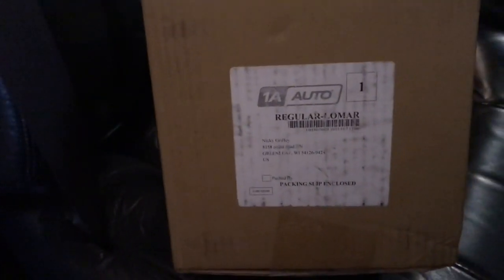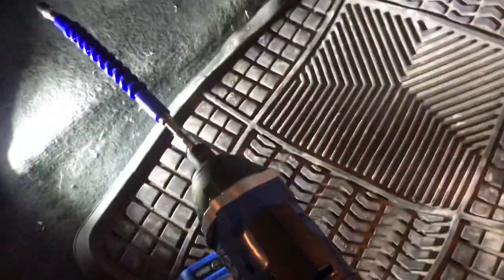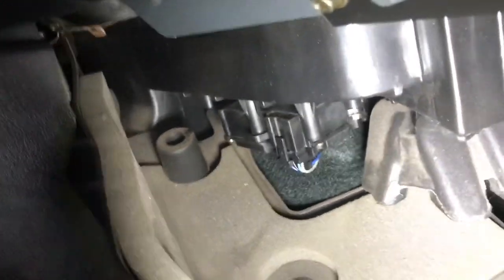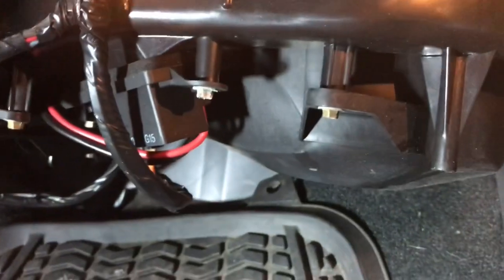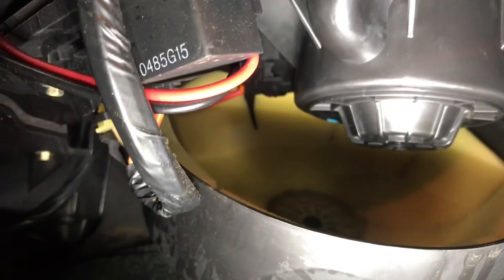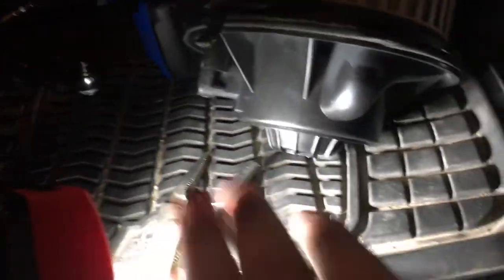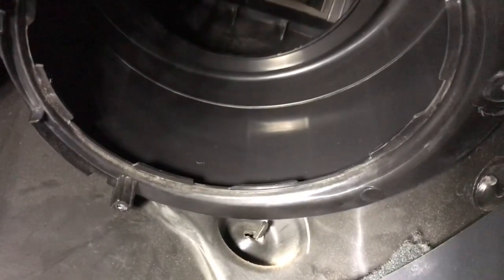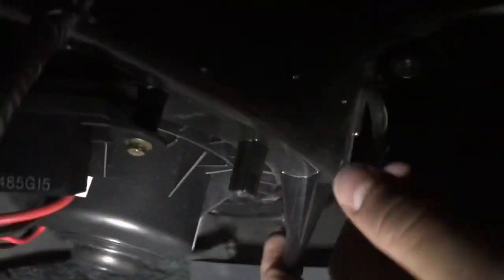How to replace the blower motor in a 2001 Chevy Silverado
Today I show you guys how to replace a blower motor on a 2001 Chevy Silverado 1500. Also I show how to figure out if the blower motor is bad. I recommend buying the blower motor from 1a auto